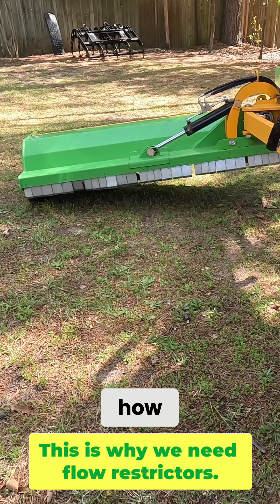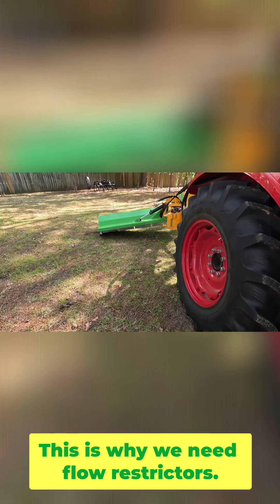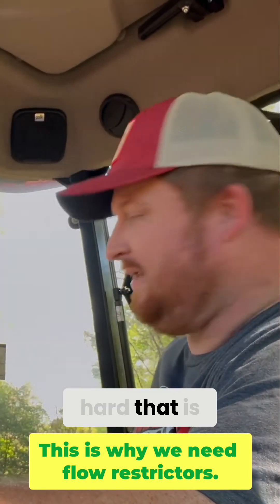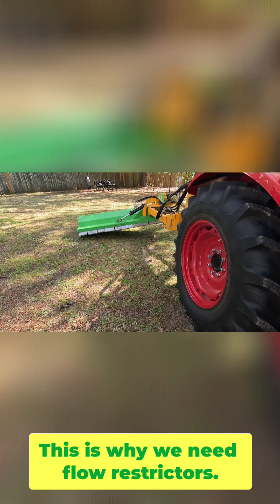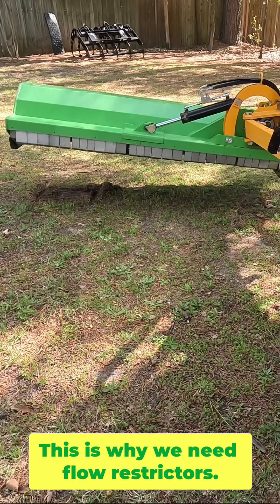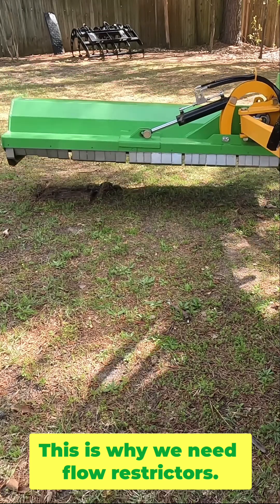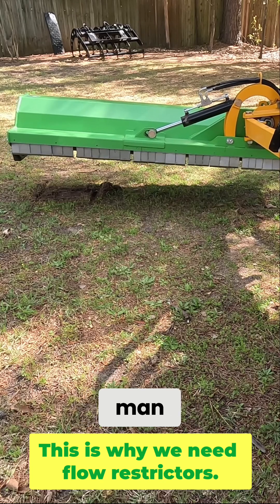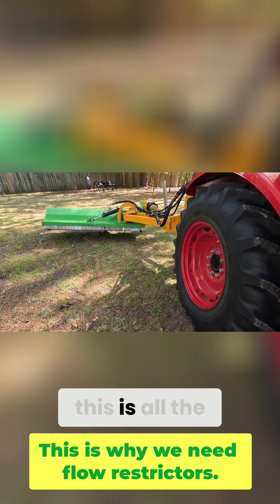The Power of Tractor Hydraulics: Why Flow Restrictors Are So Important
We dive into the challenges of tractor hydraulics. Discover how to control your mower's tilt effectively without losing precision or safety, just by adding a small restrictor, ensuring a smooth mowing experience every time.